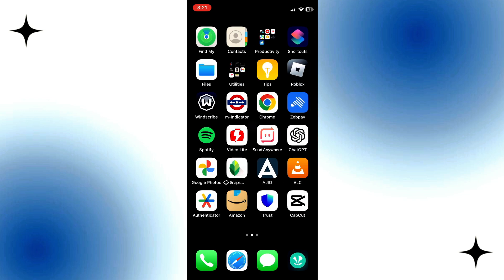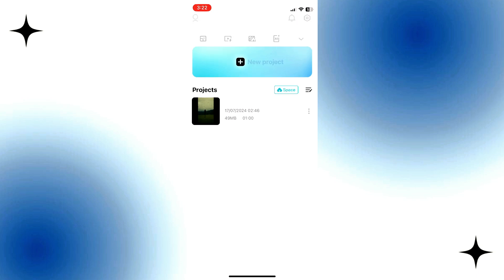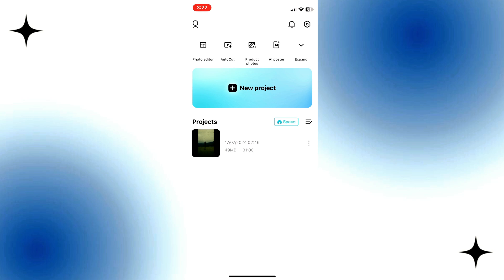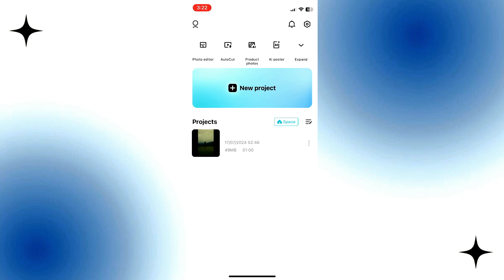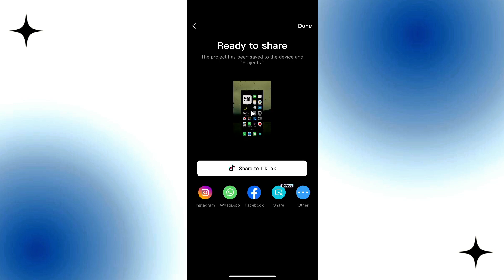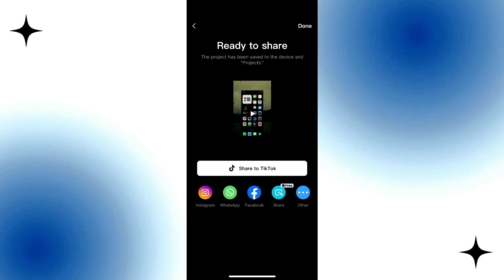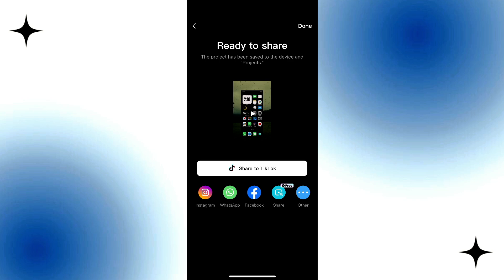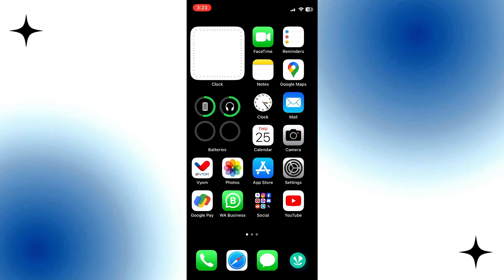How To Post On Capcut - 2024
Watch this tutorial to learn how to post on Capcut in 2024. We’ll guide you through the process of creating, editing, and sharing your videos on Capcut. Enhance your content creation skills with these easy steps.